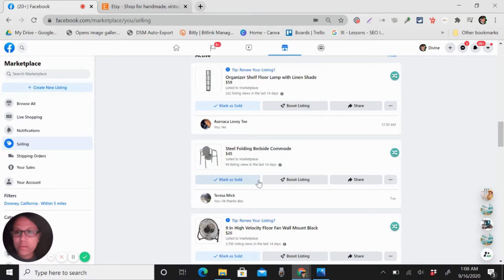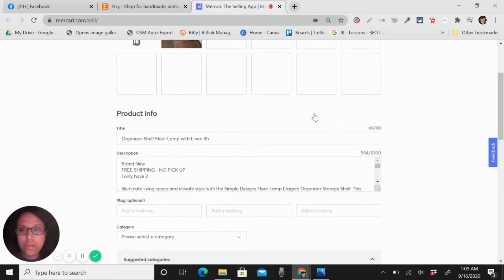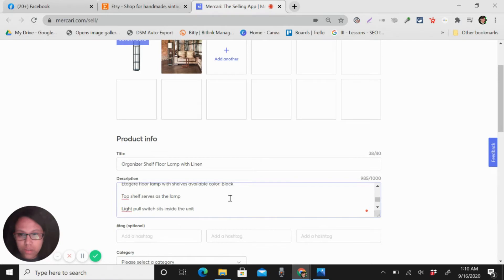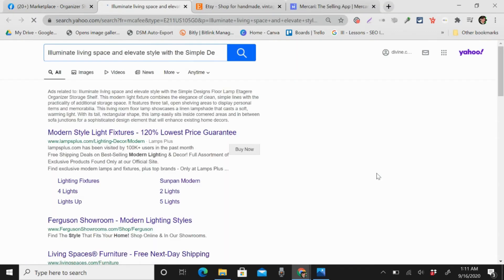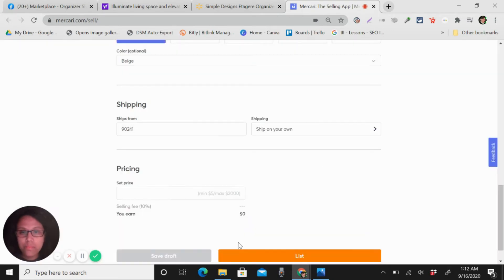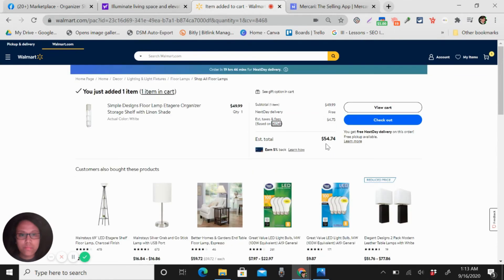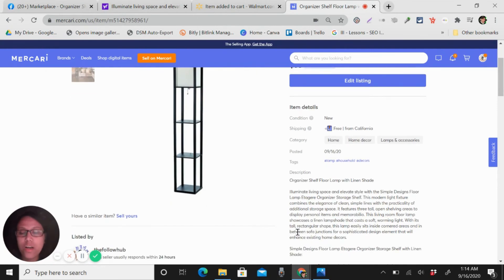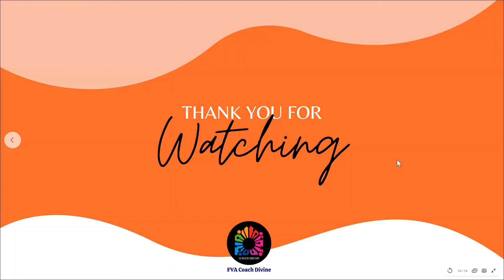How to Cross list products fromFB Marketplace to Mercari using List Perfectly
I’m Divine Grace Corcio, Entrepreneur and Coach of Filipino Virtual Assistance specialize in Freelancing and E-commerce Virtual Assistant Coaching.
If you are thinking of starting your Virtual Assistant Career, and want to be an eBay, Amazon, and Retail Arbitrage Virtual Assistant, I will help you.

And if you are an eBay Seller, Poshmark, Mercari, Kidizen, Etsy, and Amazon Seller, and you are looking for a VA that will help your eBay store grow and get more sales.